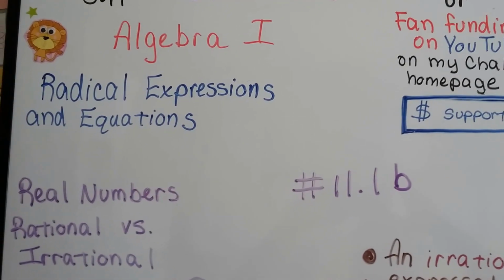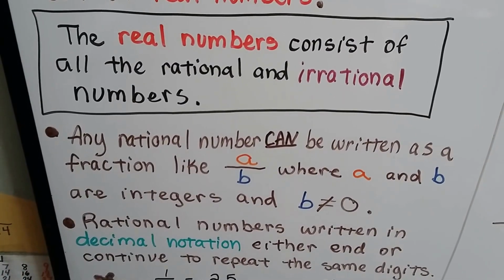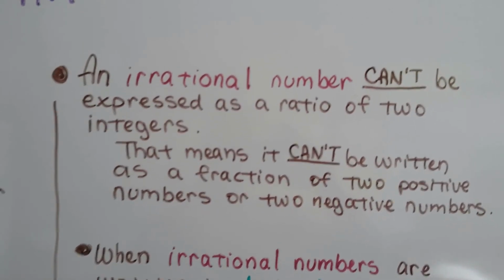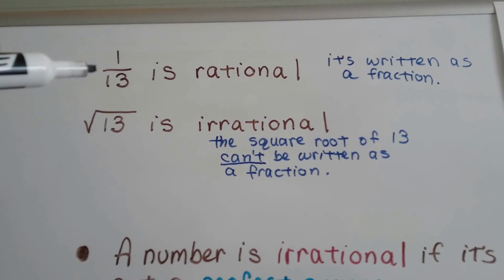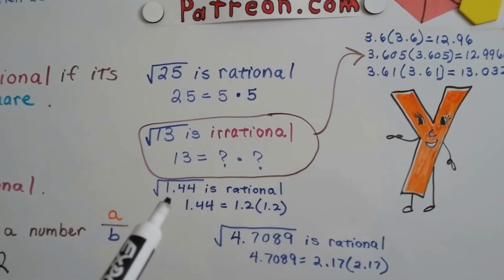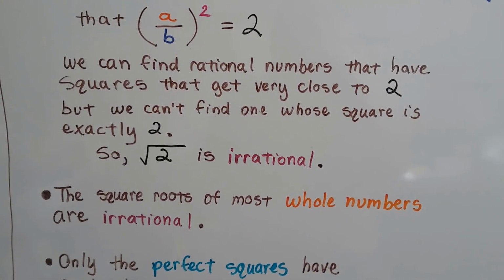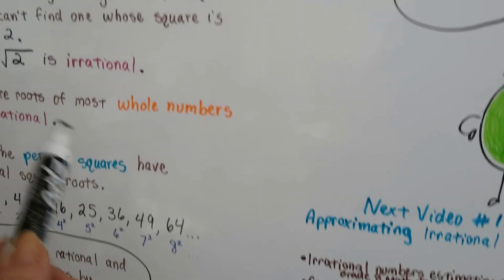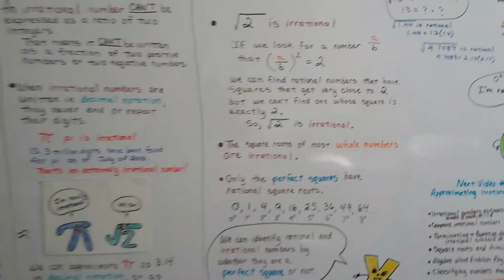Algebra I #11.1b, Real Numbers, Rational vs Irrational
An explanation of the difference between Rational numbers and Irrational numbers, how they are all "Real Numbers", decimal notation, fractional notation, pi, square roots, perfect squares.  #11.1b

helping you,
Every dollar helps me, Bitsy and Lola!